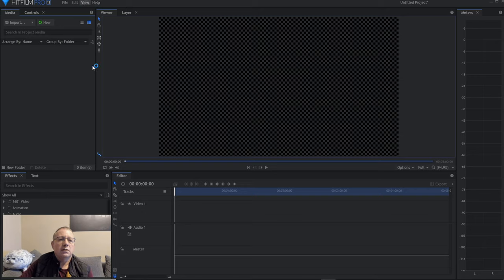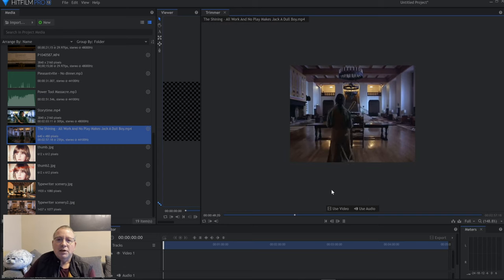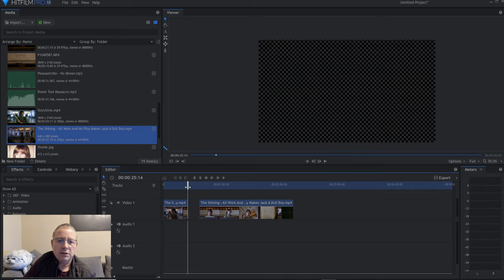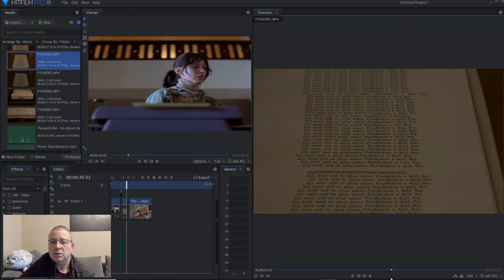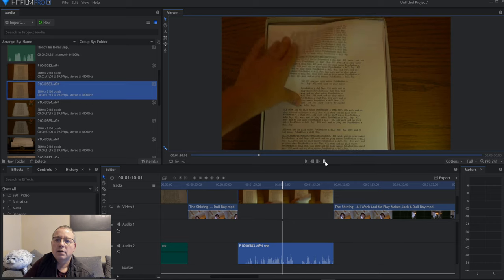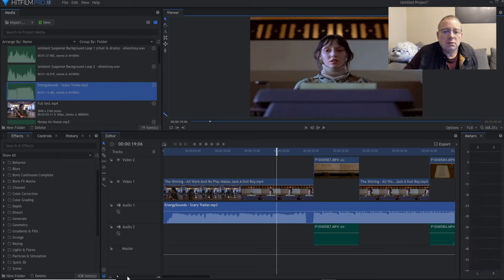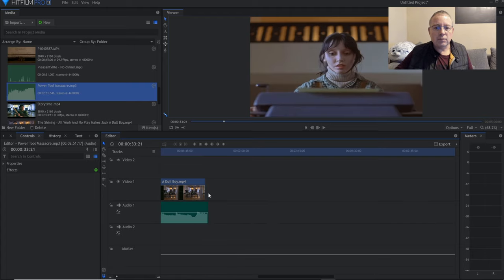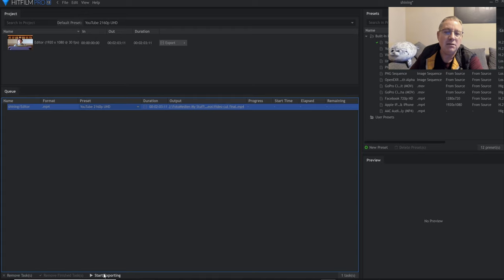Beginners Video Making Guide (Cutting Video basic)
Firstly, sorry the Audio is a bit rough, as I was trialing a new screen recorder. Hopefully the video will be useful for those that have never made their own video before. Not intended for experts.